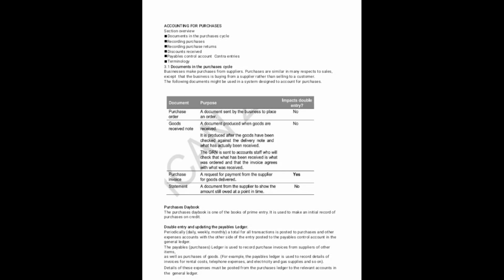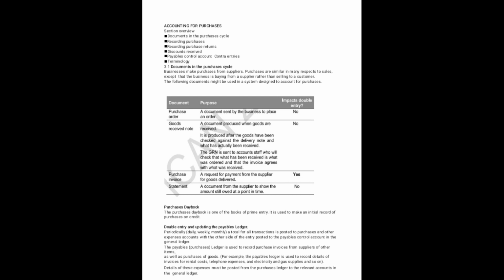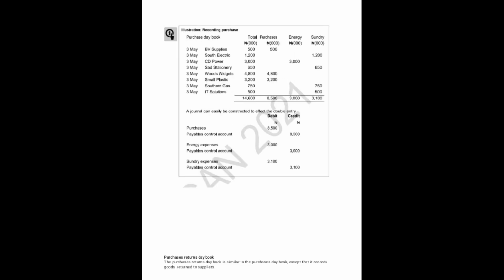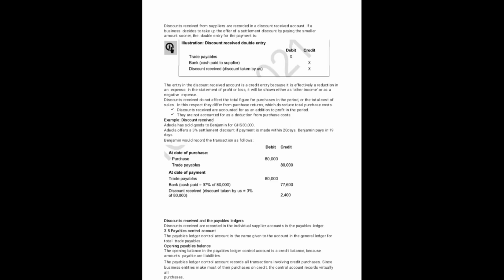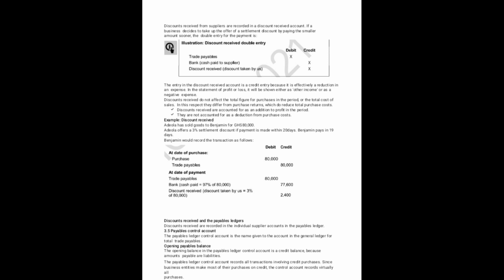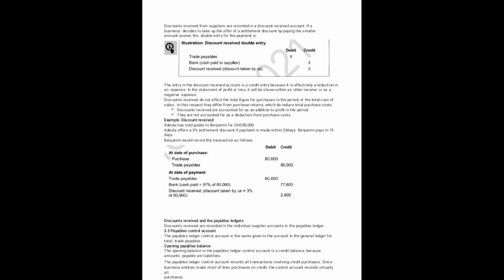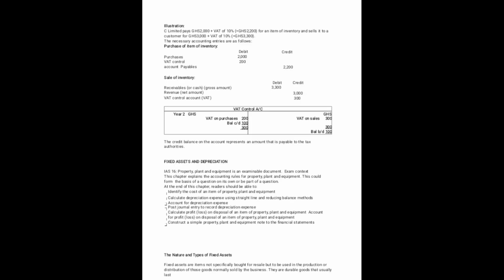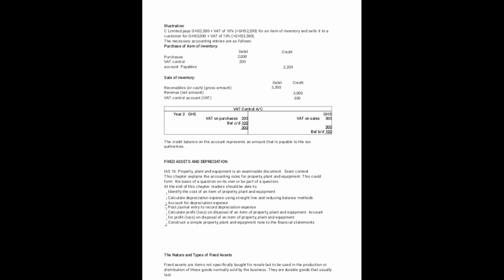Financial Accounting - ICAG